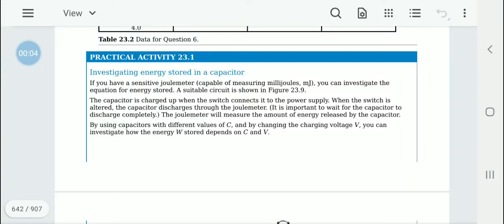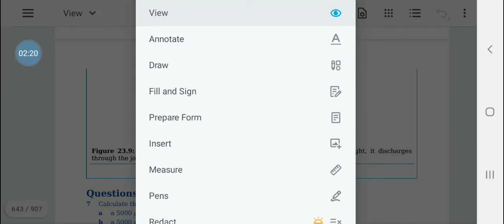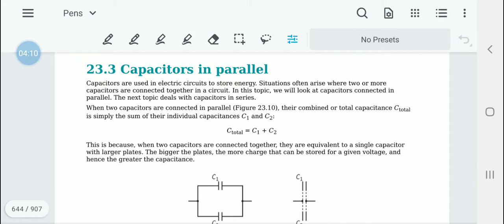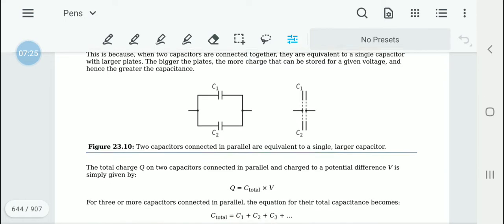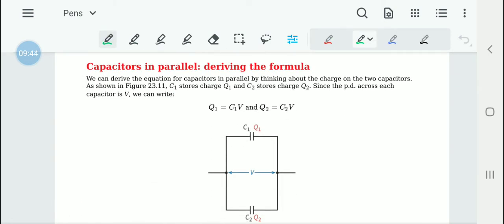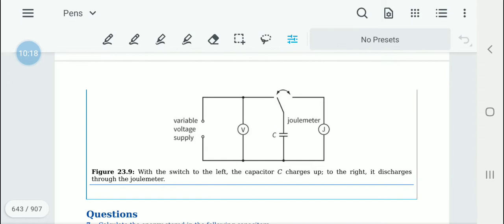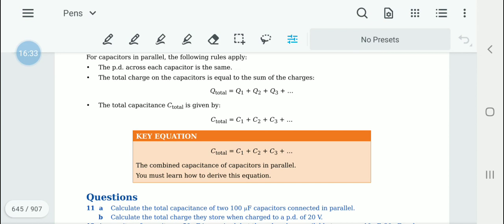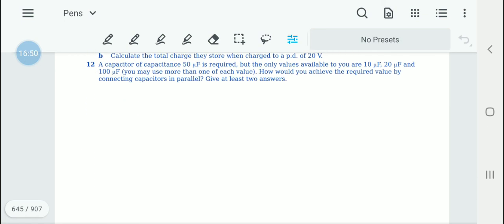Physics Chapter 23 Theory 3